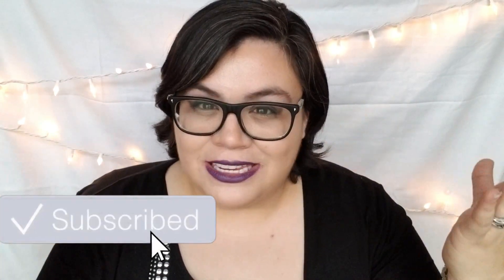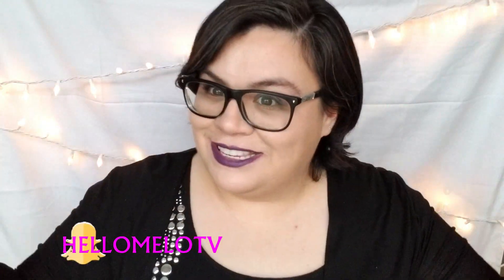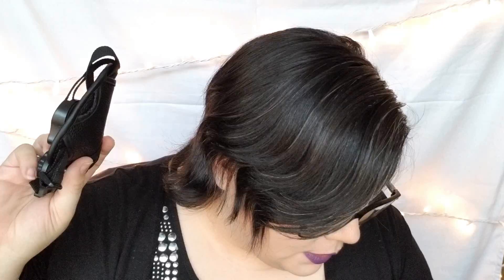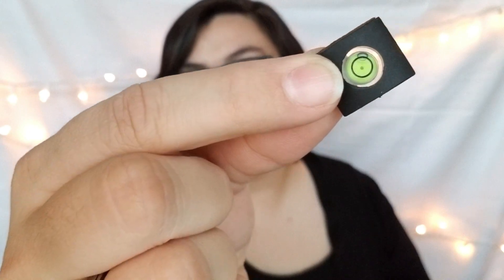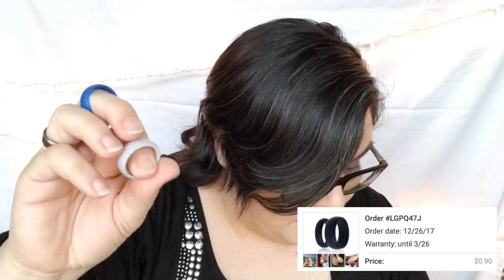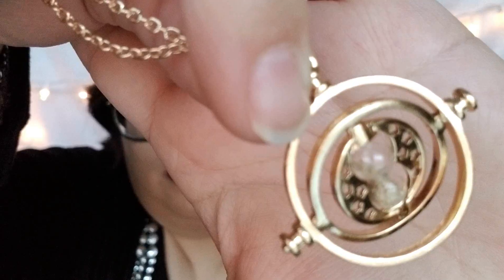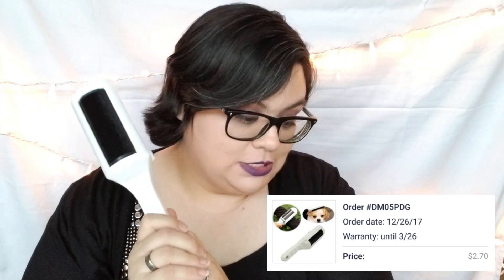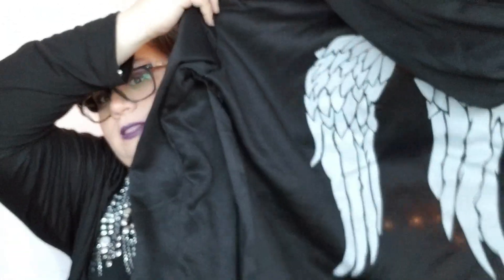Wish VS. Joom *Price Comparison*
*Like this video if you the new graphics!

*Comment on this video to get a shot out next Friday!!

*Send me mail:
HelloMelo